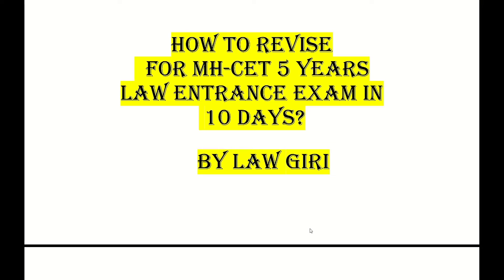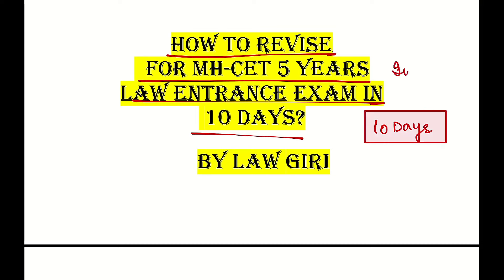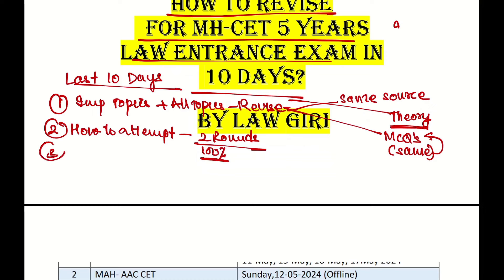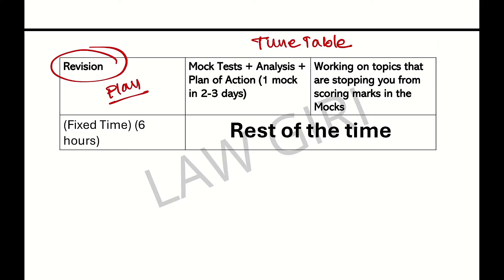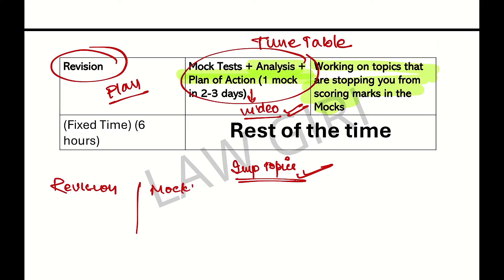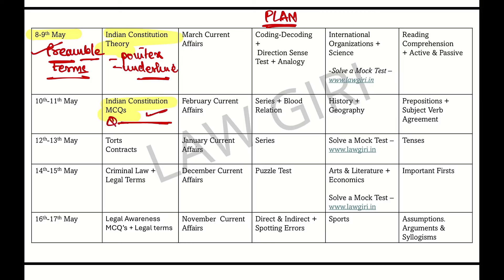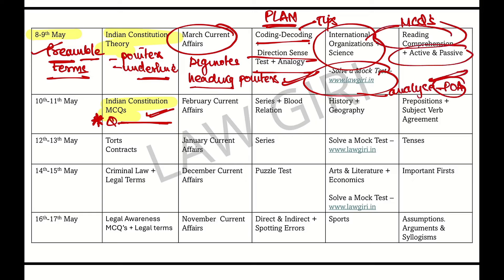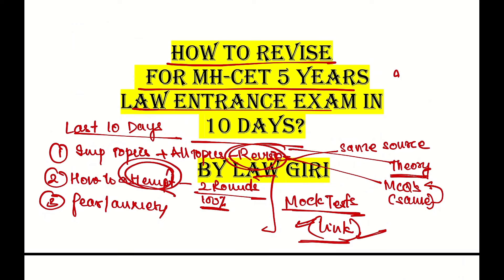MAH CET Law 5 year Revision Guide 2025|Last 10 days strategy for MH Lawcet|MHCET BA LLB Preparation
MH LAWCET 2025 Last 10 days strategy has been discussed. mh cet ba llb 2025 revision guide with how and what to study.  mhcet 5 year llb 2025 preparation complete information
Current Affairs Video Lectures (7 to 8 hours for entire month's Current Affairs)
2024
Current Affairs Tests
For Marked Newspaper & Handwritten Notes
2024